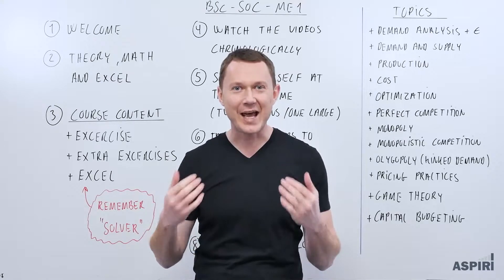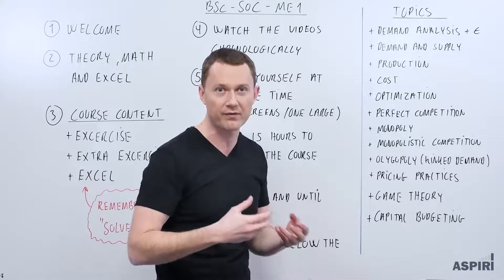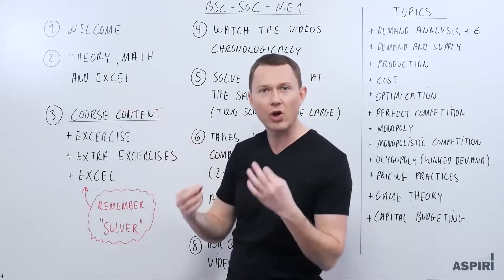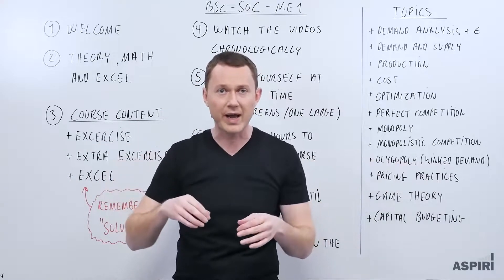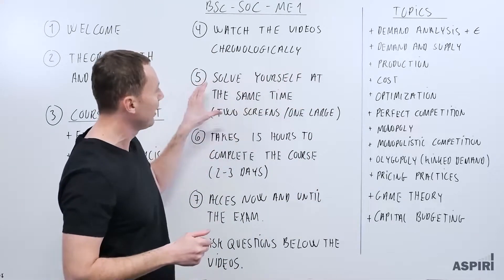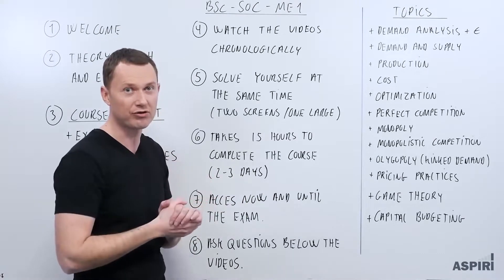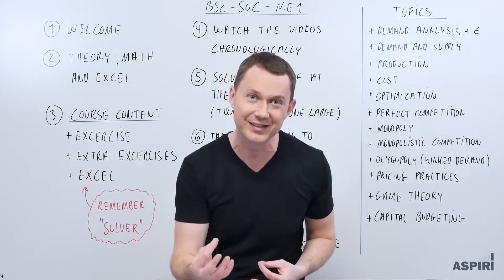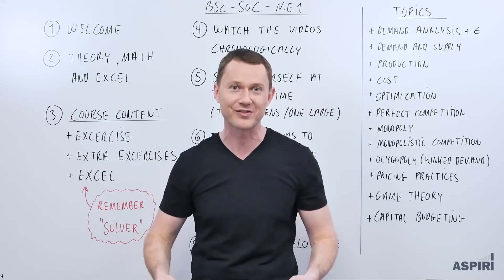BSc SOC - ME1 Introduction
Here you can see the introduction to the online course in Managerial Economics 1 - designed for BSc SOC.